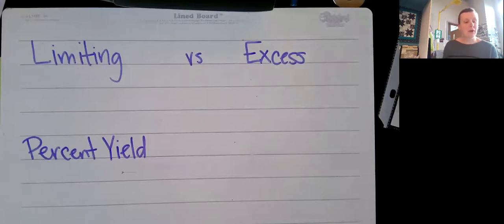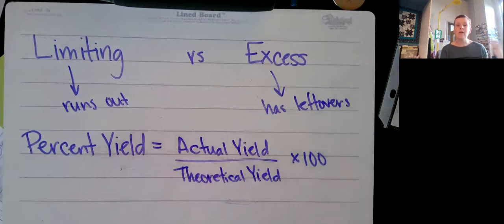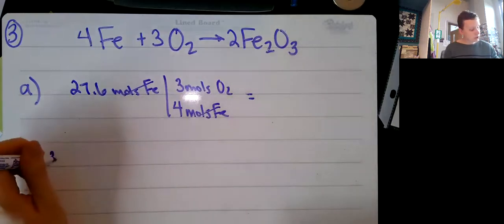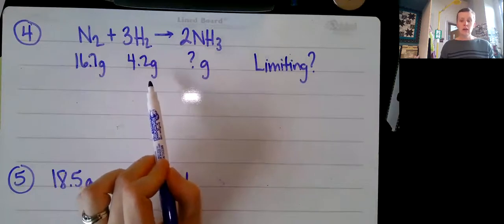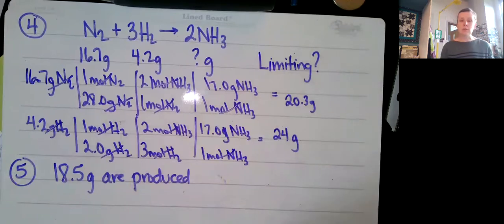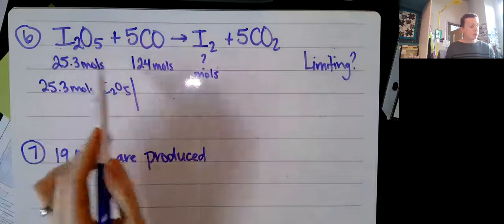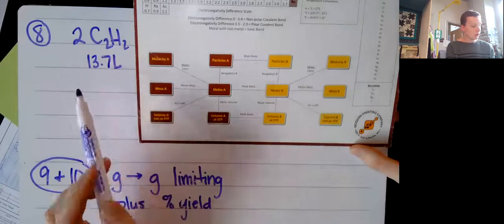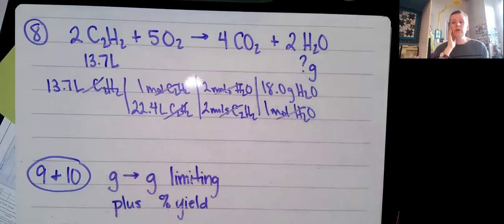Chapter 12 Quiz Tips